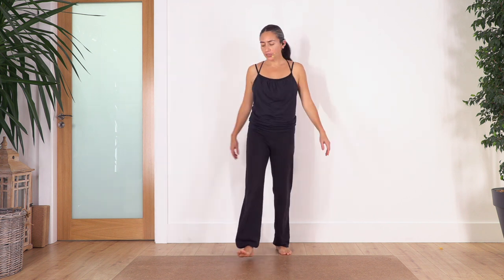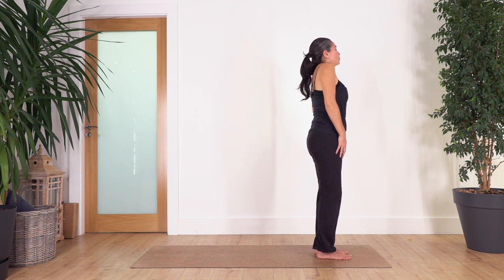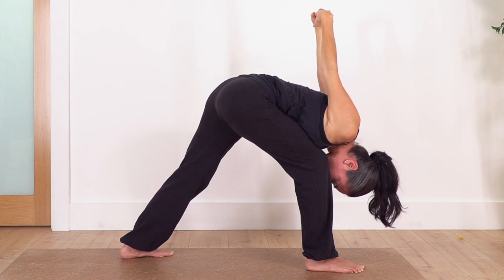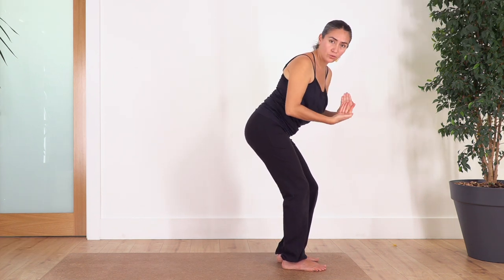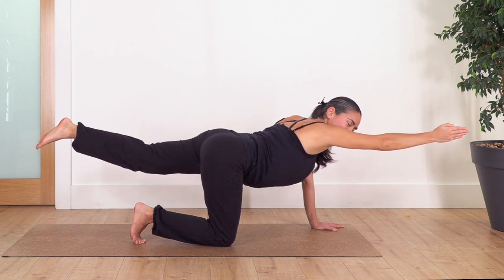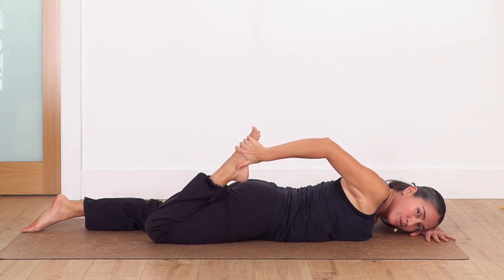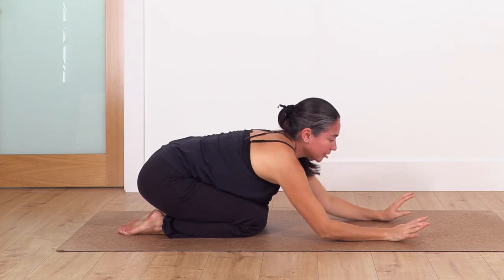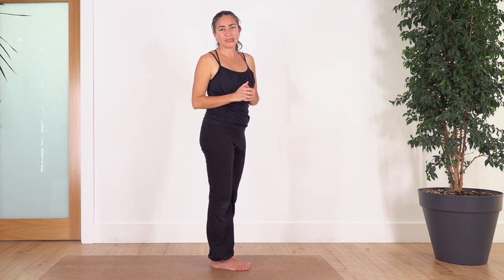Mini Yoga Routine 4 Today or 2morrow - #5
A min Yoga Routine to help you release tension and pain or regain mobility on the go, from home or the office.

💫 Balance 💫 Leg strength 💫 Spine relief

0:00 - Intro
0:26 - Breath Exercises
2:34 - Yoga Routine
20:47 - Ending